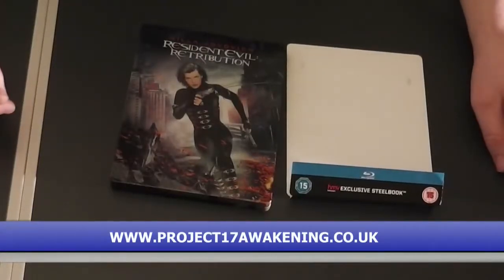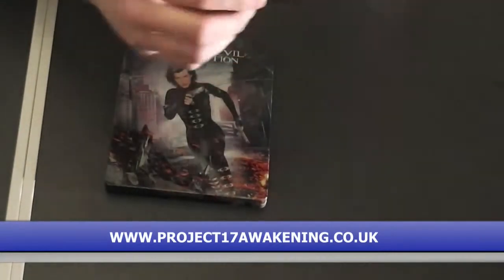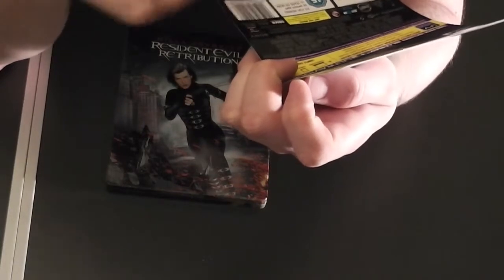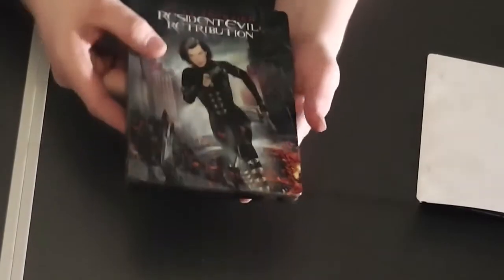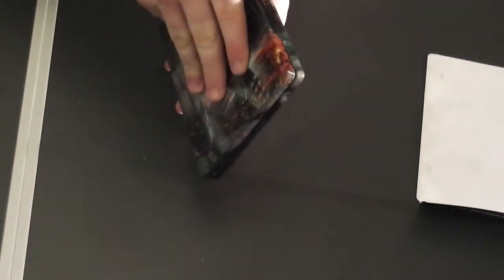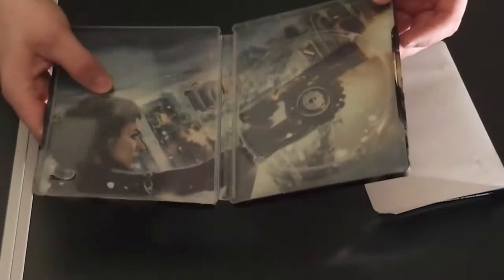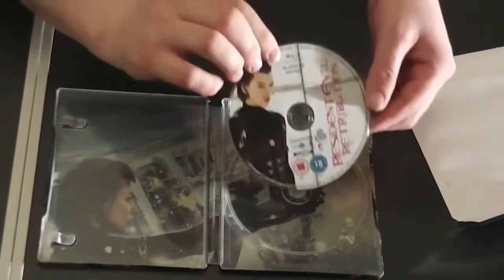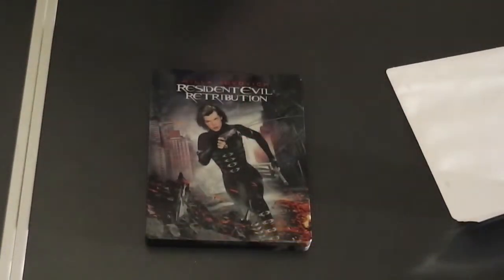RESIDENT EVIL RETRIBUTION STEELBOOK REVIEW